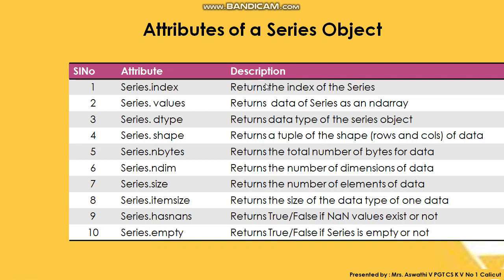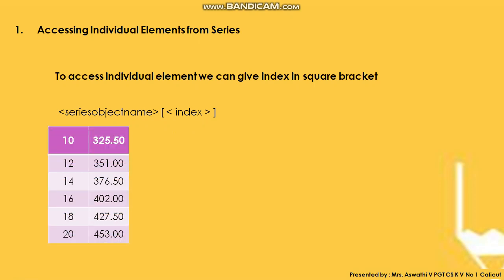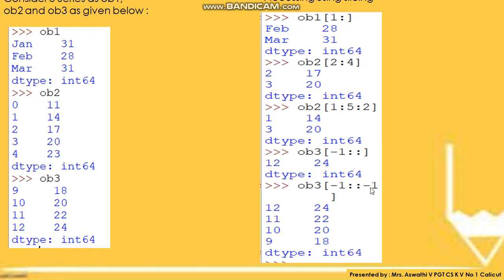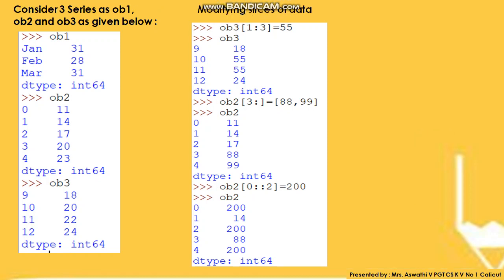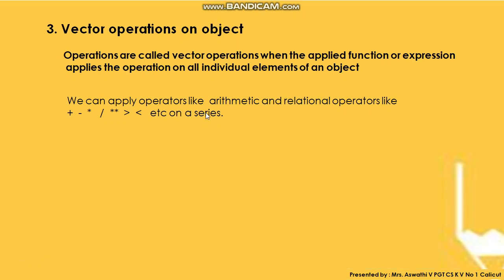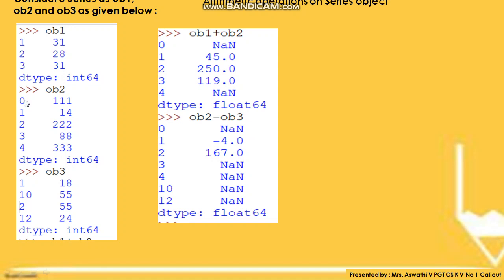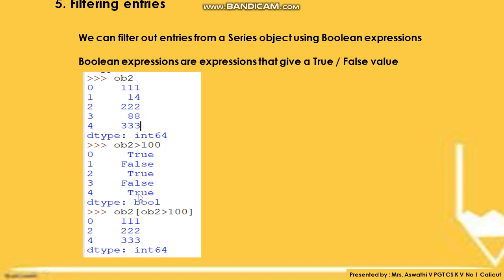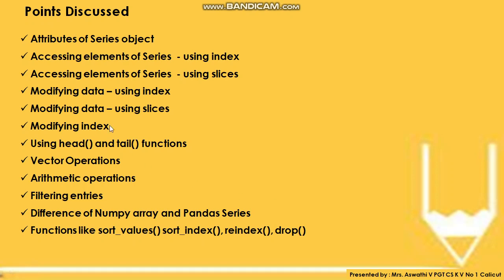Pandas Series_XII IP_ Class 2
CBSE CLASS 12 IP PYTHON SERIES